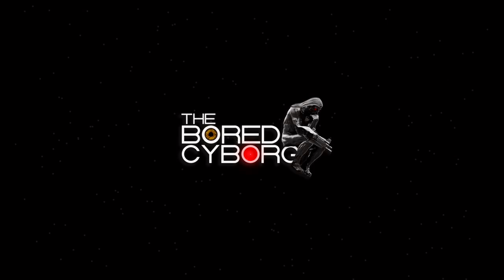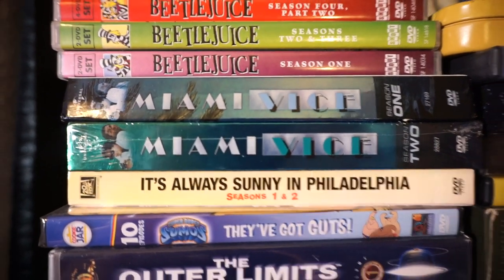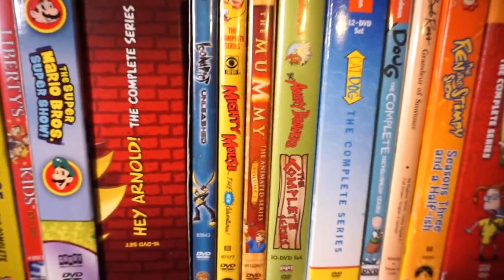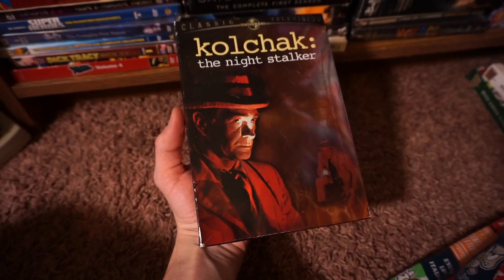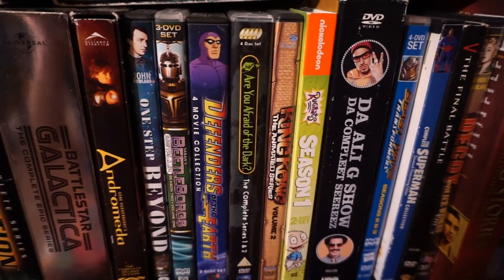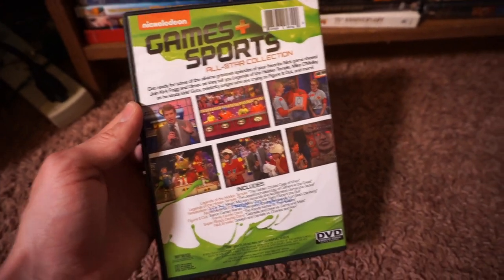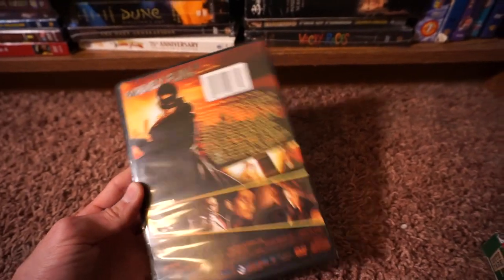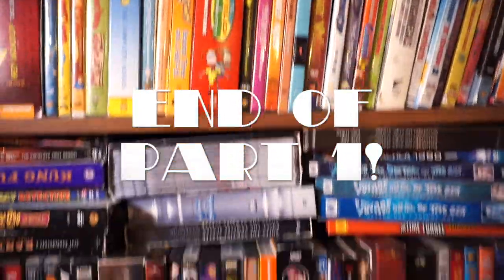Huge DVD TV Series & Animated Shows Collection 300+ Titles - Part 1 of 2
This time I take a look at my TV Series and Animated Show Collection!

What are some of your favorite TV or Animated Shows?